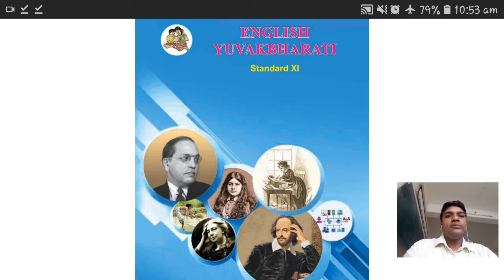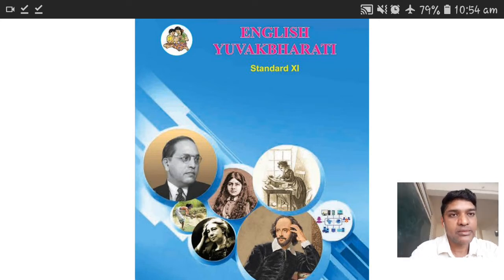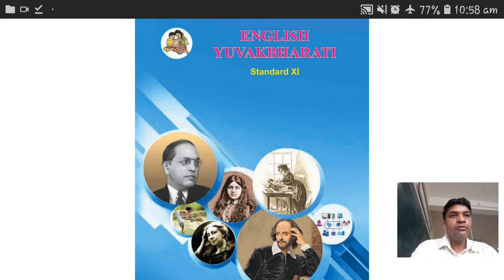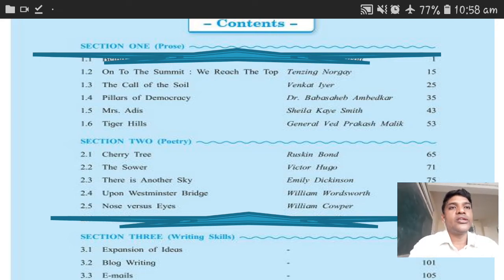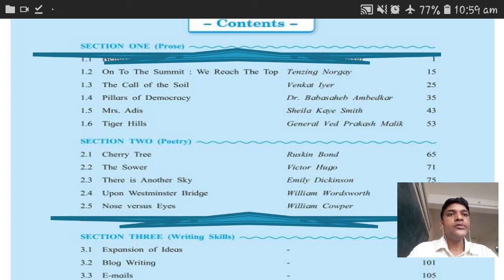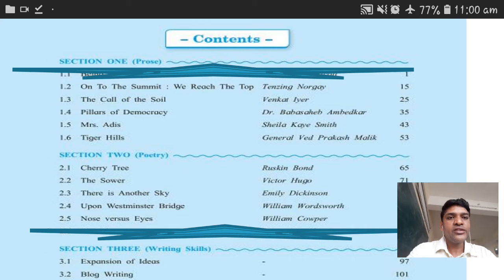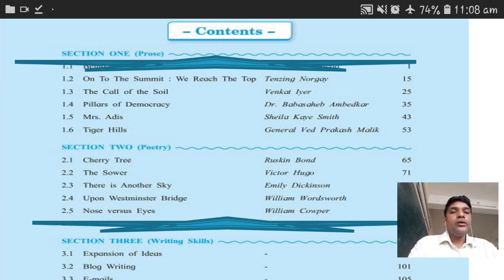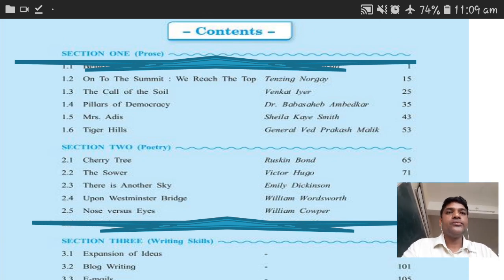Introduction of 11th std textbook by Dr. Brijesh Shankarrao Deshmukh